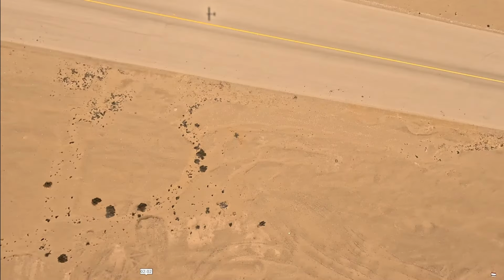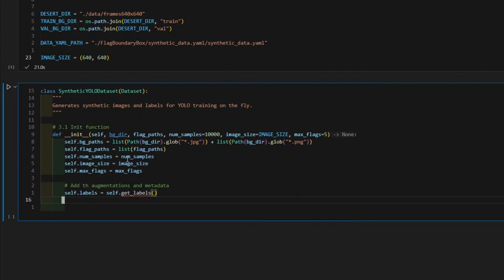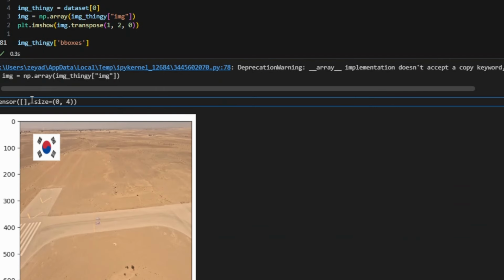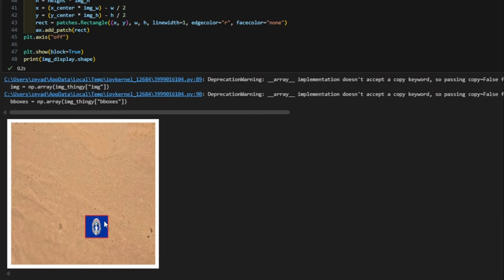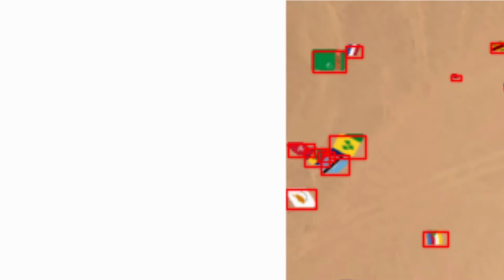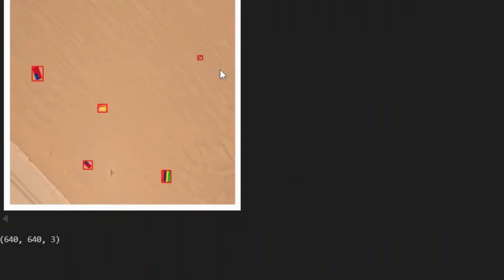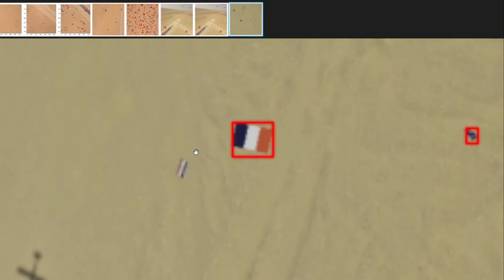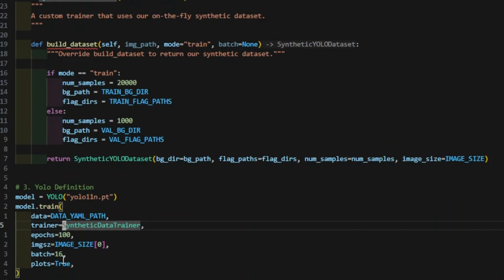How I Built an AI to Detect Country Flags (ICMTC Highest AI Score)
In this video i will show you how i built a YOLO-based model to detect country flags and achieved the highest scoring entry at ICMTC UAV competitions regarding the AI task.
We will walk over the full pipeline, from how i collected the dataset, labeling strategy, augmentations, YOLO configuration, training tricks, and most importantly DEBUGGING a nonworking model and going over most common mistakes beginners make.

Intro Music Artist: Alex-Productions

⏱ Timestamps
0:00 Intro
0:20 Data Inspection
1:00 Data Extraction
2:02 Training Phase
10:32 Data Augmentation
12:08 Fatal Issue
15:26 Outro